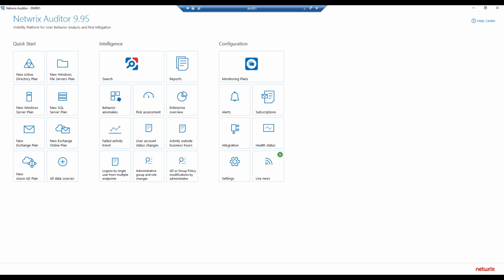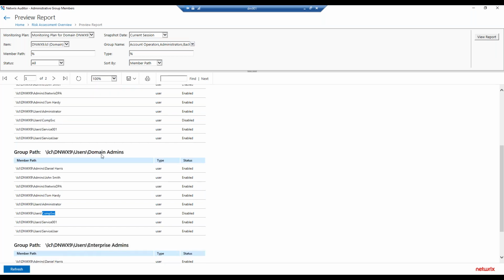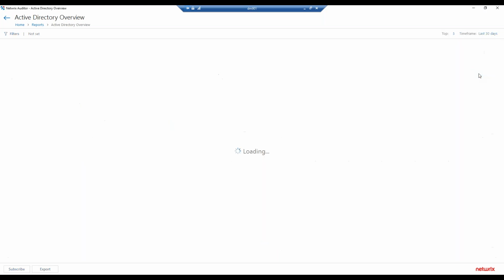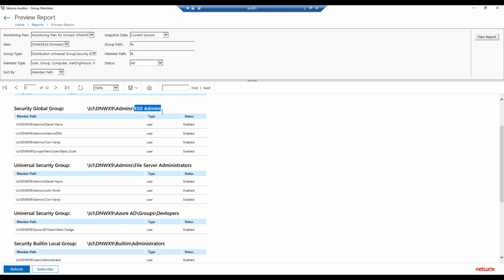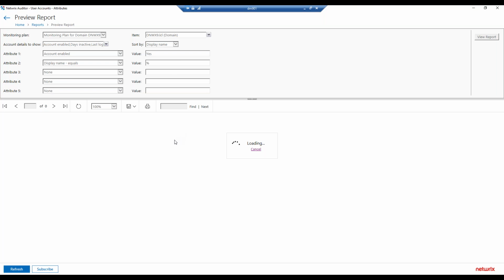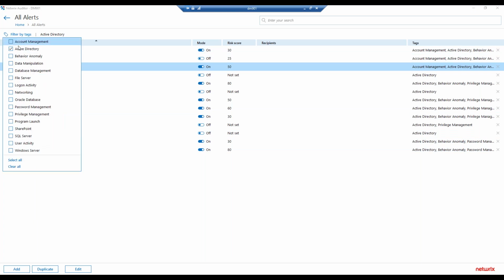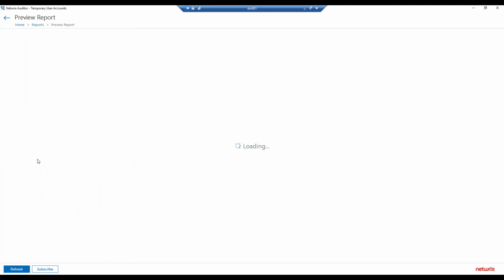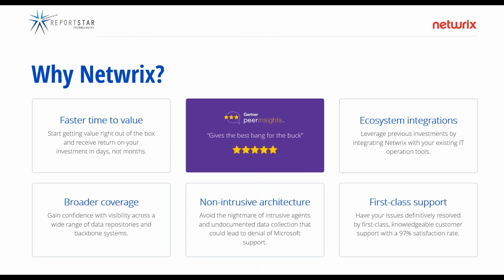Netwrix Auditor for Active Directory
Netwrix AD Webinar : Maintaining good IT hygiene

Answers to many crucial questions are buried deep in your Active Directory change logs. Who deleted an account? Who added an account to a Domain Admins group? Who reset a user’s password? You need detailed answers to these questions ASAP. Most legacy audit tools can’t help you get them. Netwrix Auditor can.

• Identify security gaps in your AD configuration and maintain good IT hygiene
• Detect and investigate improper changes to your Active Directory
• Monitor Group Policy configurations and changes to settings and permissions